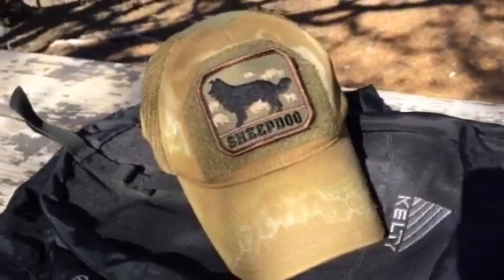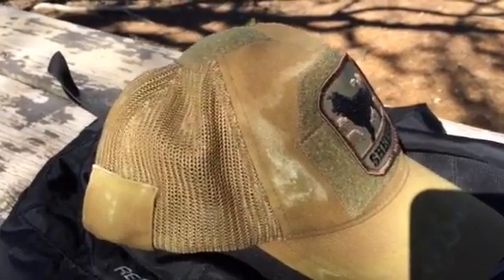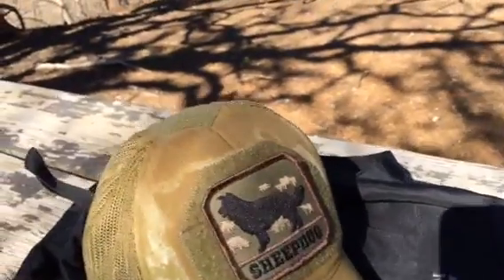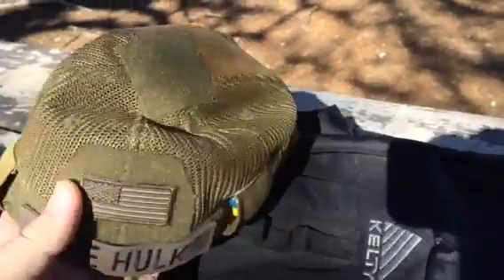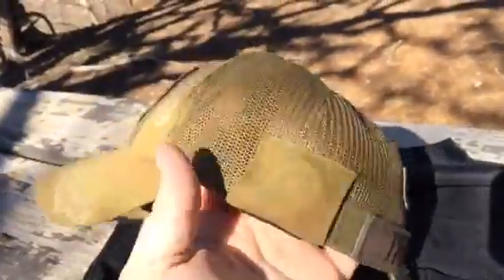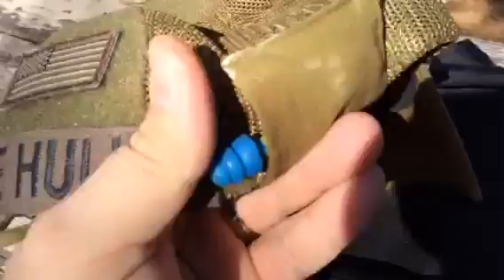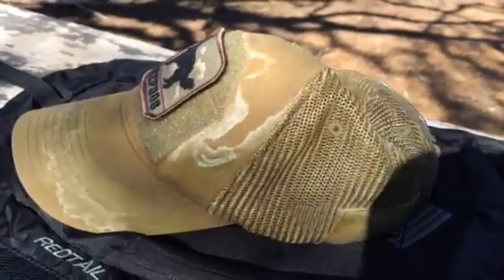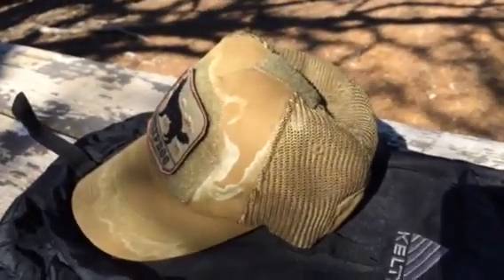Tactical Operator Hat - Specs and Review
Quick video review and specifications for this Tactical/Operator Hat. This hat offers a lot for the individual in the field or at the range or just everyday use.